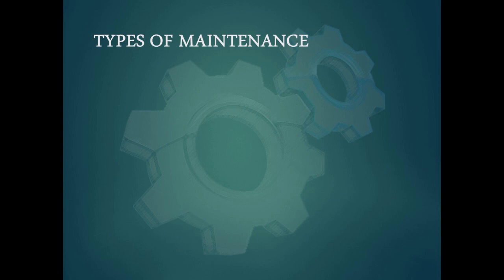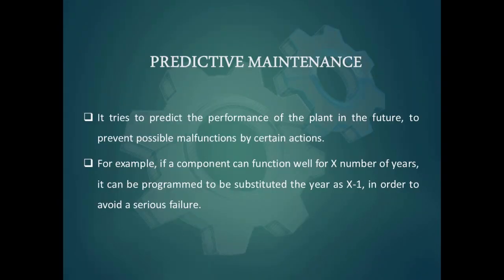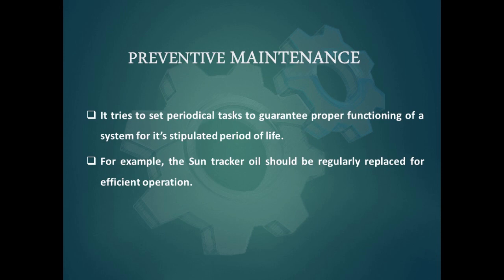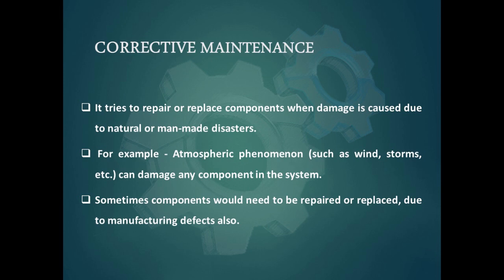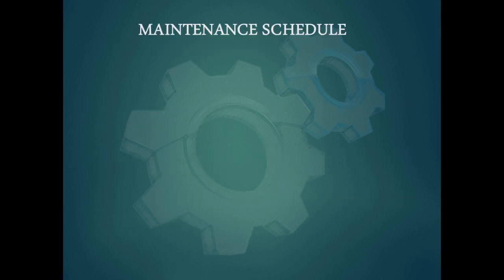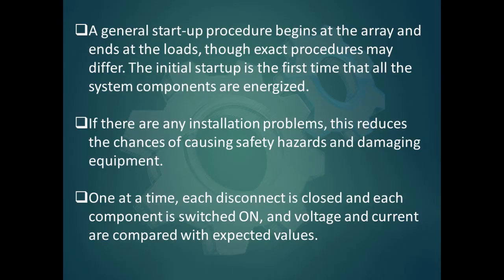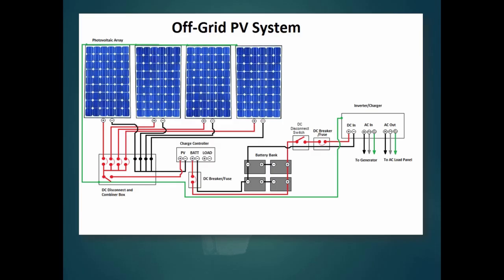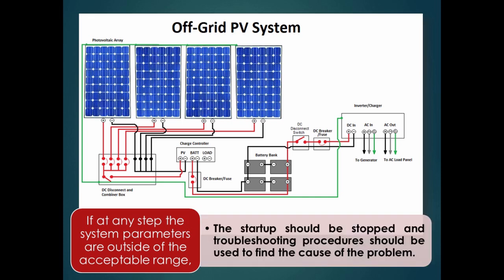Chapter 7 - Types of Maintenance